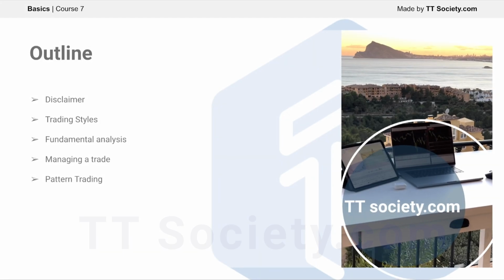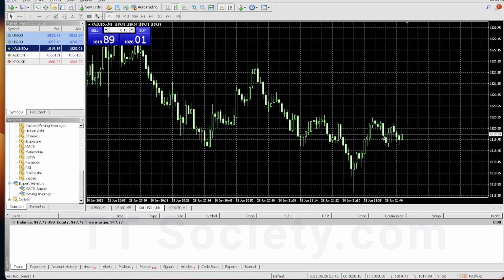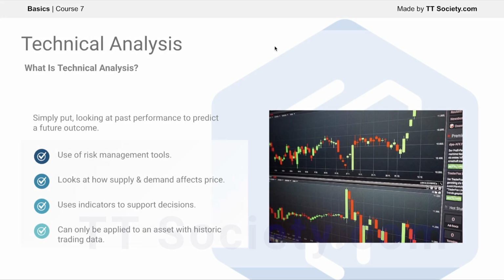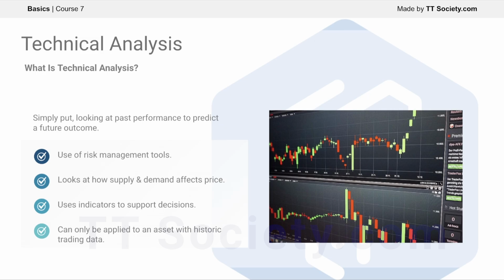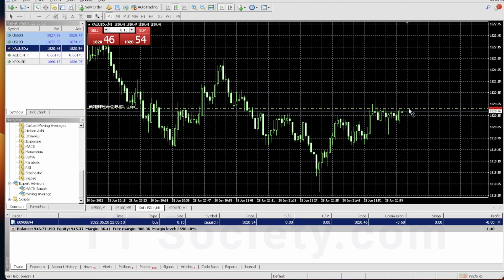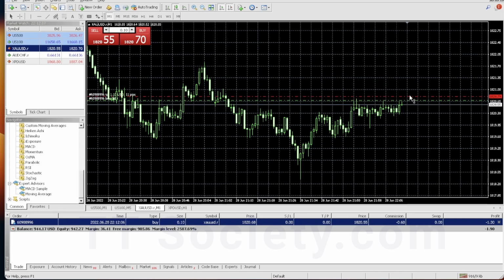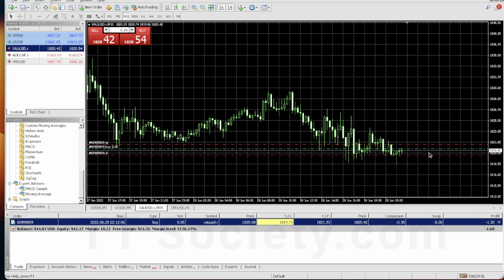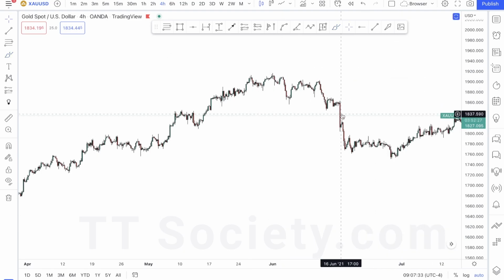Trading Style - Course 4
Trading Style;

Fundamental analysis;

Managing a trade;

Pattern Trading